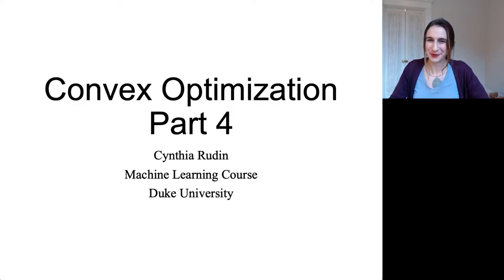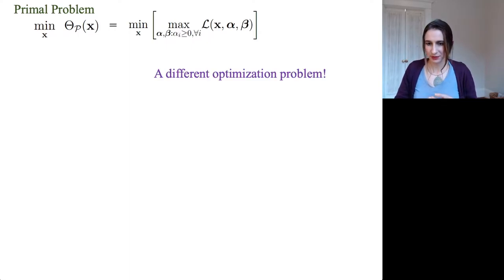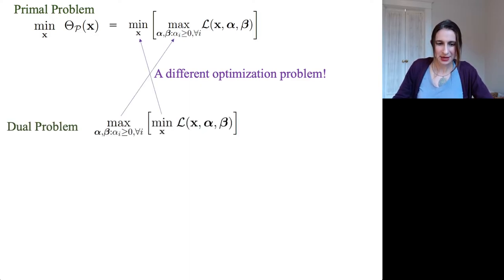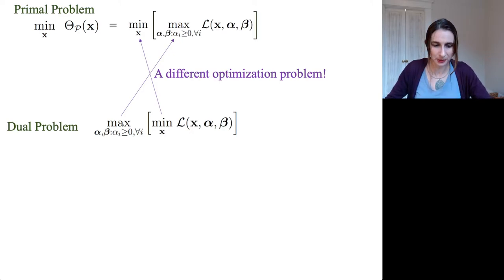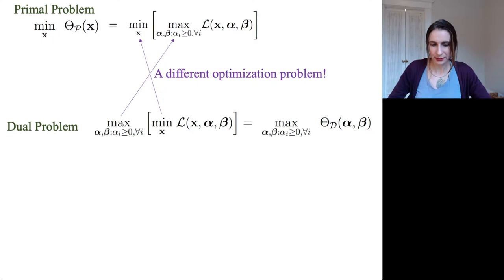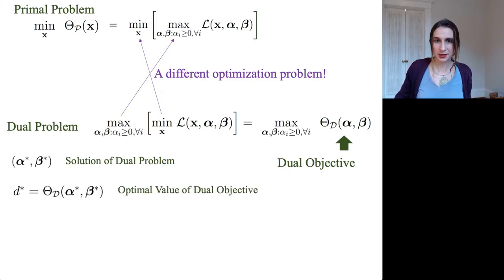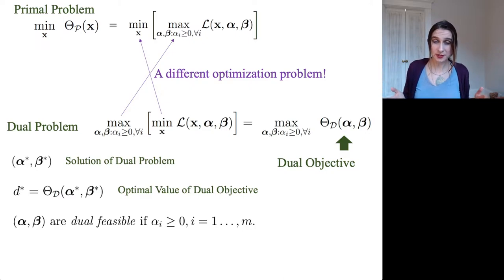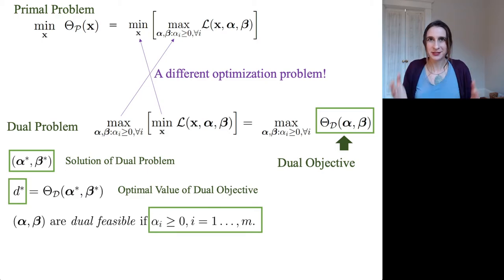Convex Optimization 4